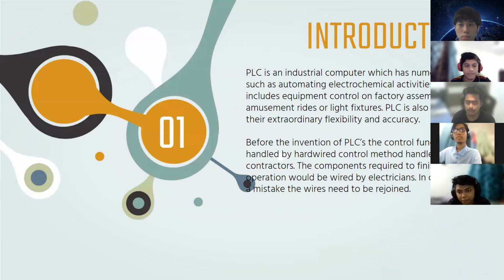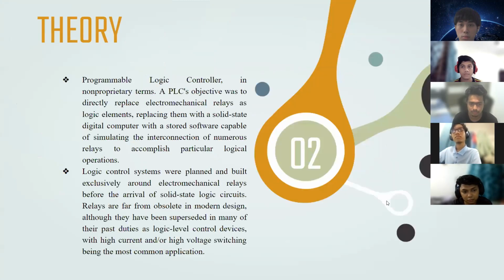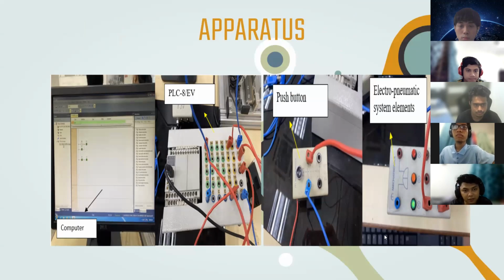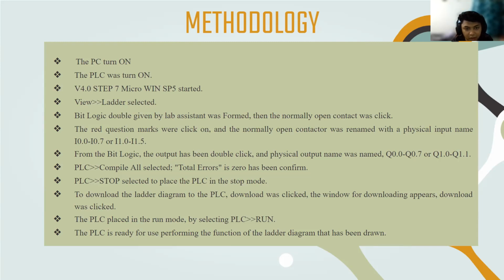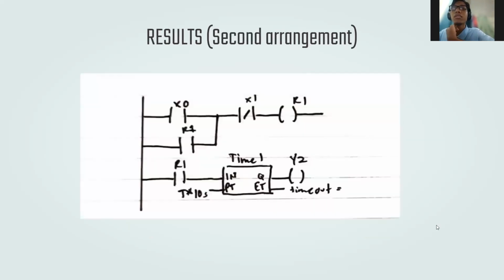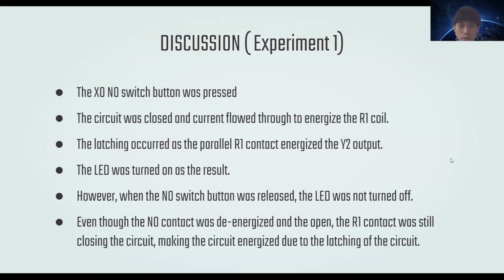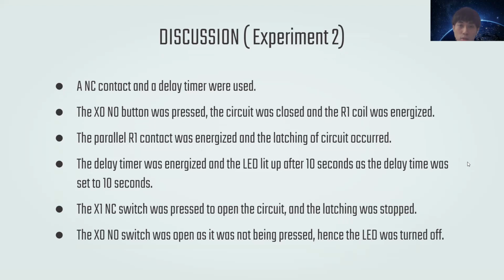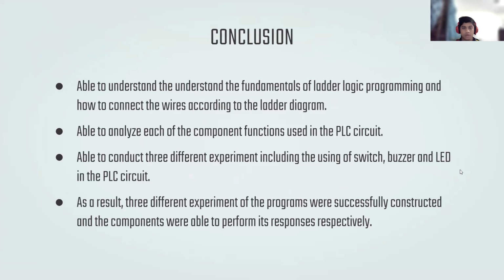Group 2B Lab 3 Presentation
Group 2B
MUHAMMAD AQIL BIN NASARUDIN 202592
MUHAMMAD AIMAN BIN CHE MUSLIM 203694
KAMAL SHOAIB BIN 204455
YEONG WEI CHUNG 200561
MUHAMMAD UWAIS AQIL BIN AZARY 202459